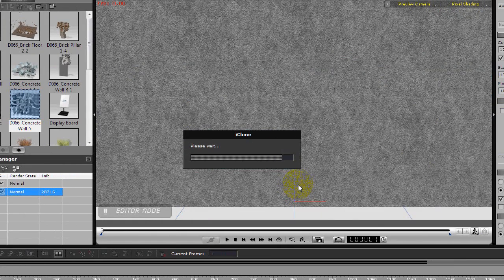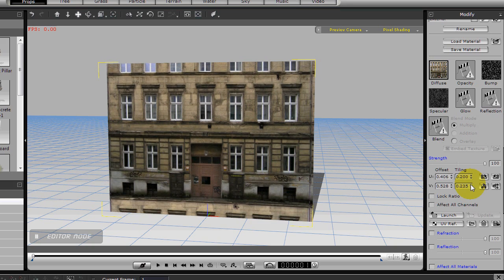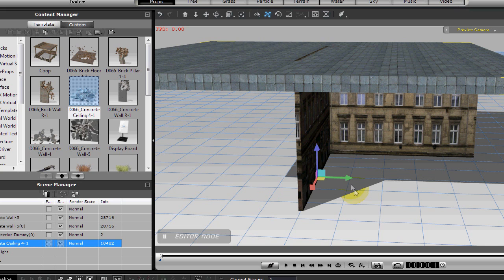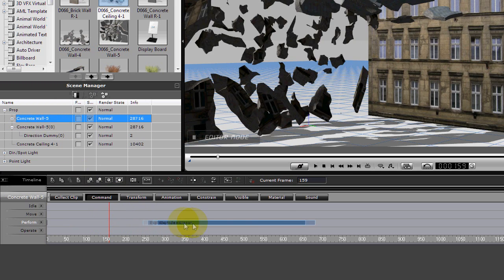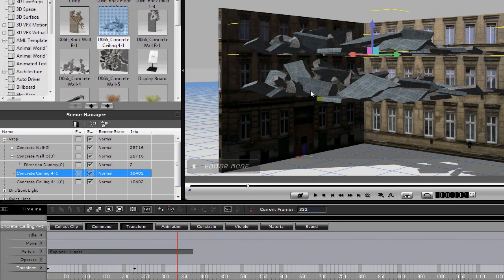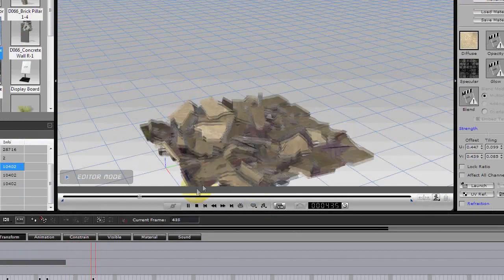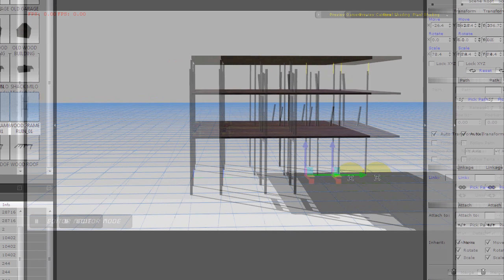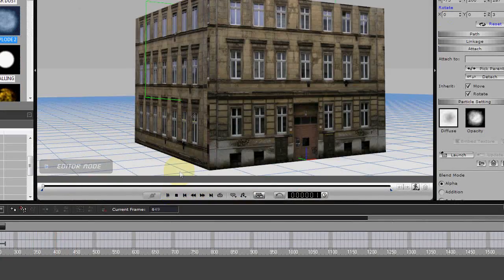iCLONE TUTORIAL "It Blowed Up Real Good"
More robot mayhem! And a little tut to boot.  This tute is based on an older prop product not the newer "physics capable" props. These props are not "real" physics products that are available now for new physics capable iClone. They will still work in iClone though. Search the iClone Content store for "destructible props" and you should see a series from RL with numbers like "D066 Concrete Wall"